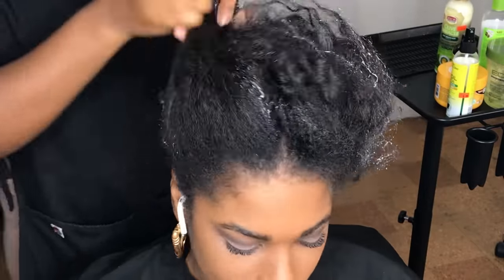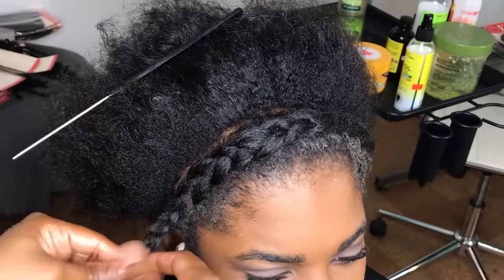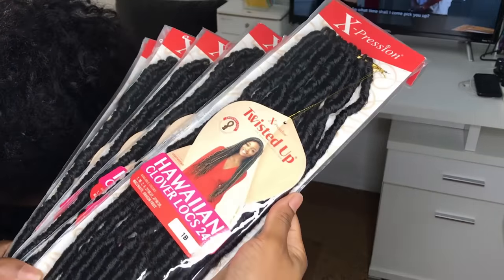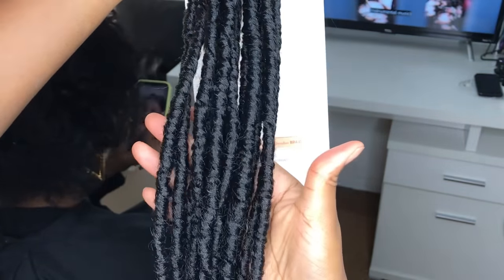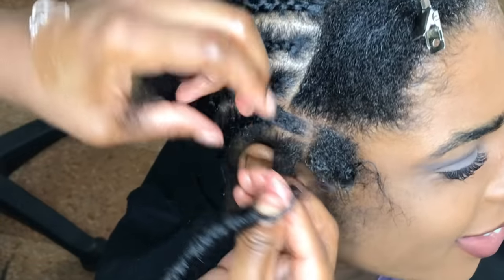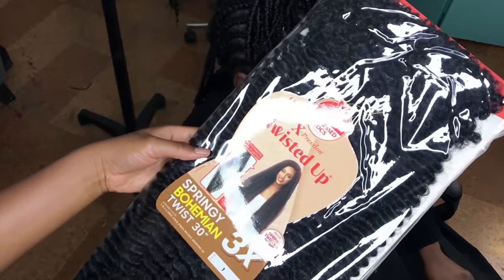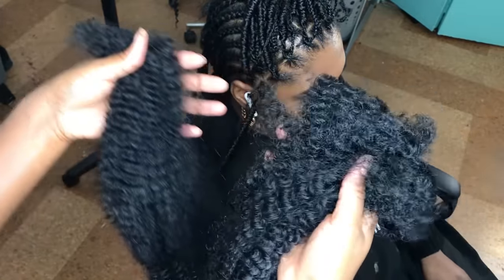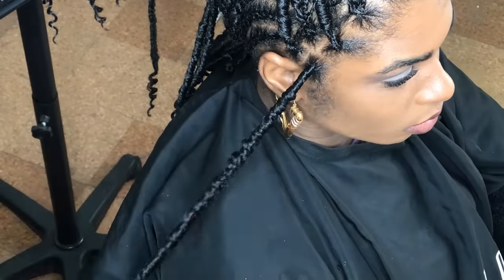Less than 2hrs, Fast distressed Locs technique | Long faux locs for beginners | Outre hair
FAUX LOCS | DISTRESSED LOCS | FAST CROCHET LOCS | CROCHET LOCS  | CROCHET ILLUSION | INVISIBLE HAIRLINE CROCHET | GRIP TWIST | GRIP ROOTS
cantu mousse
scalp oil

THE EASIEST BUTTERFLY LOCS EVER, NO CROCHET , NO BRAIDING MUCH, using Model Model Afro Water Twist